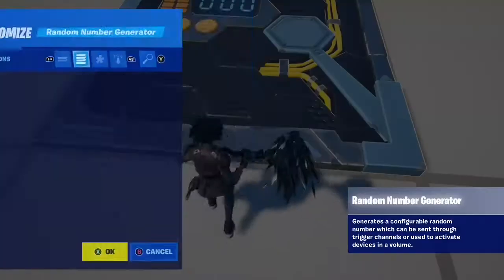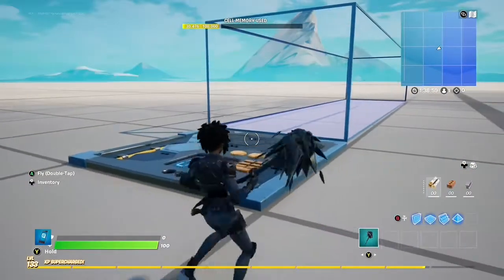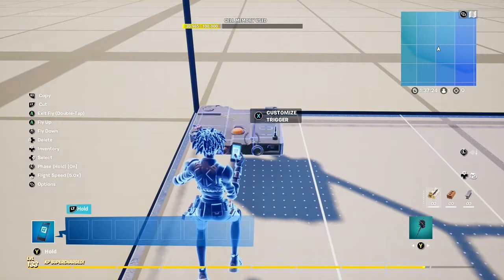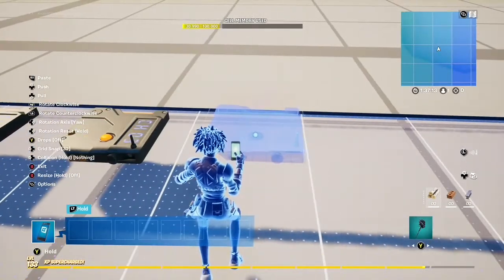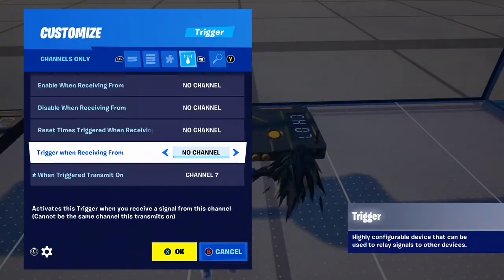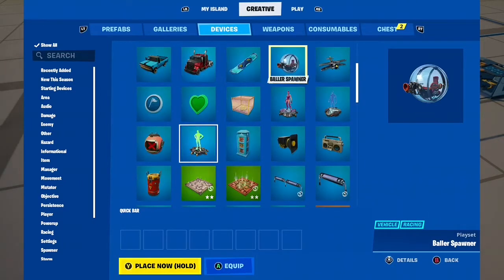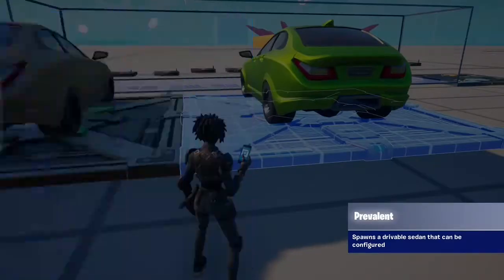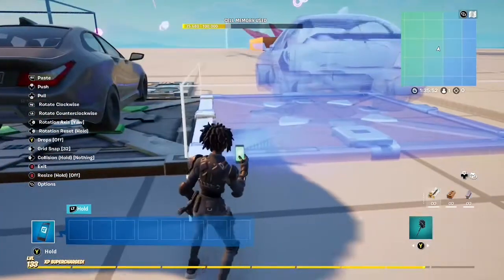How To Use The Random Number Generator In Fortnite Creative!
Use code Fullmoon-YT or Code MAZZAJAY